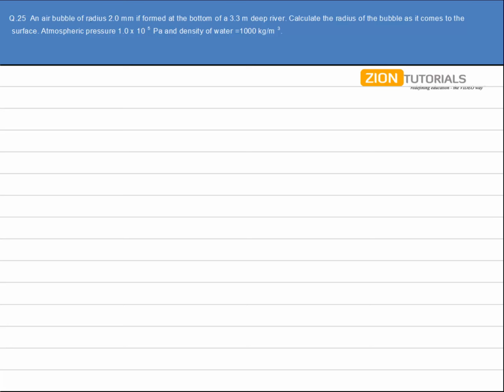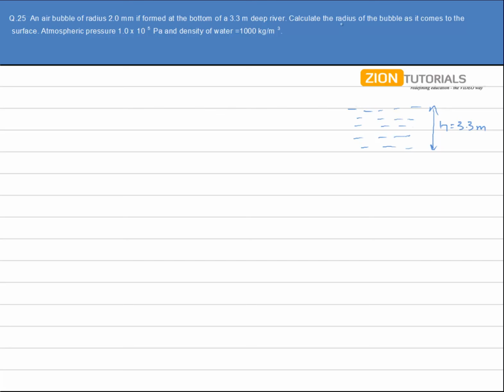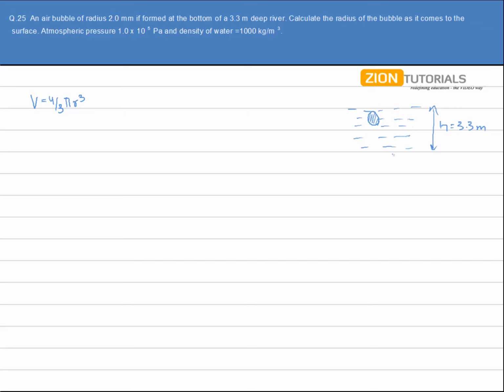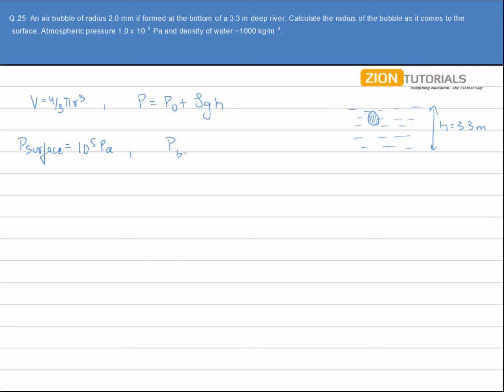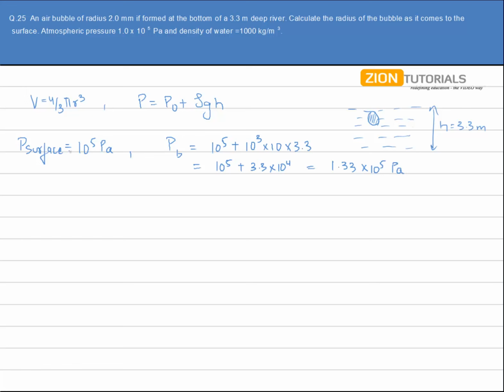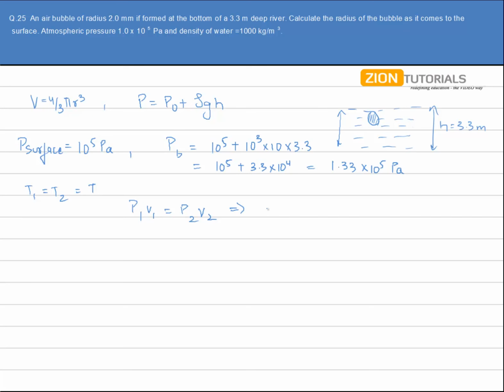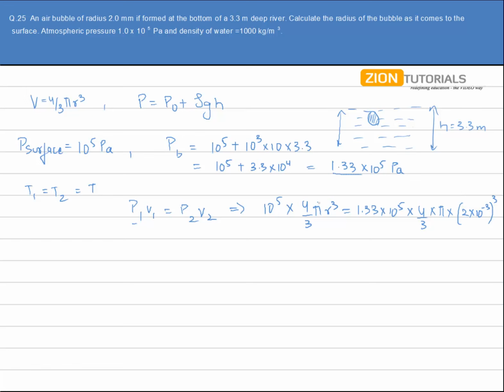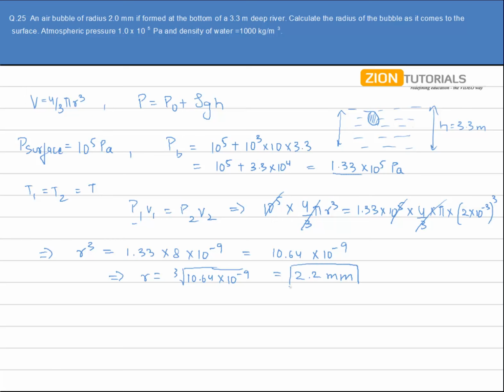ktg Q 25